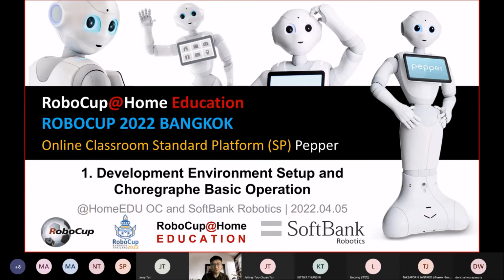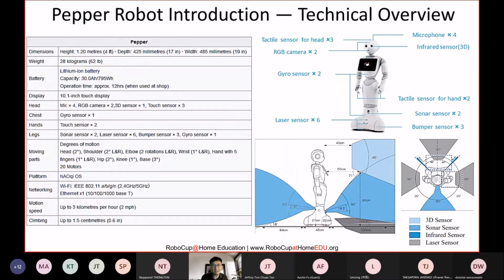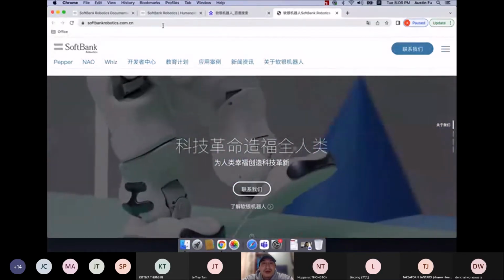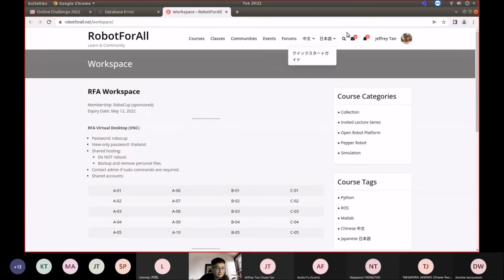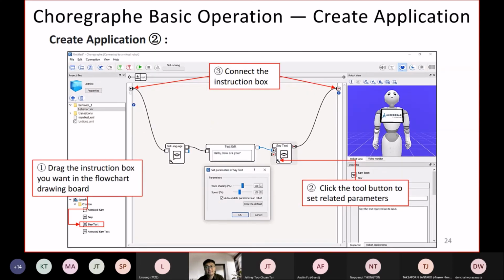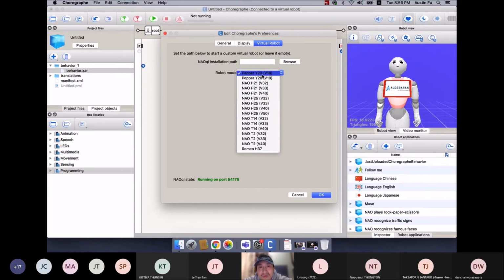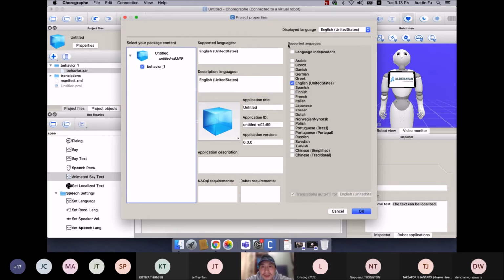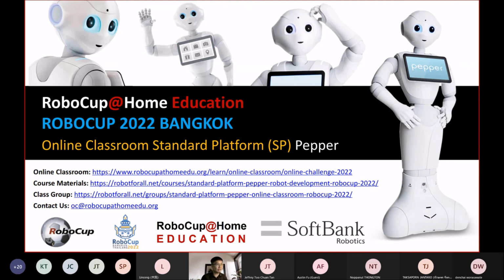1. Development Environment Setup and Choregraphe Basic Operation | SP Online Classroom 2022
Standard Platform (SP) Online Classroom

== 1. Development Environment Setup and Choregraphe Basic Operation ==
Speakers: @HomeEDU and SoftBank Robotics
Time: Apr 5, 2022 (Tue) 19:30 - 21:30 (GMT+8)